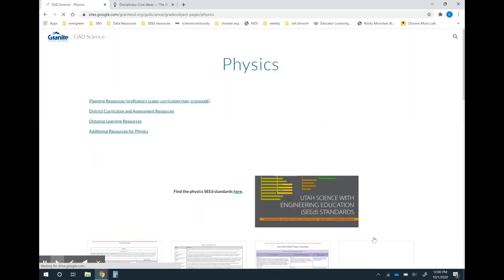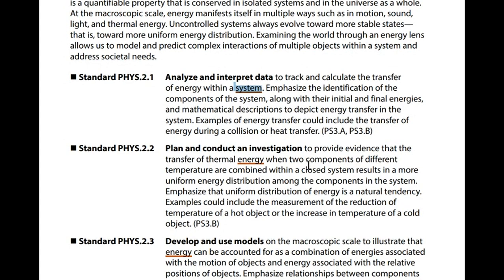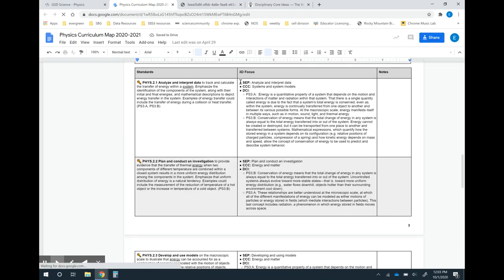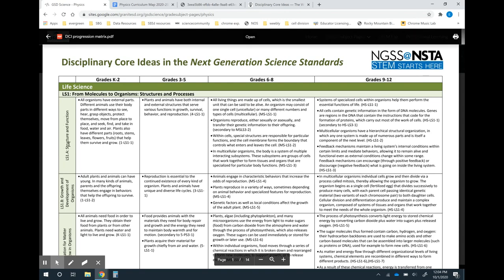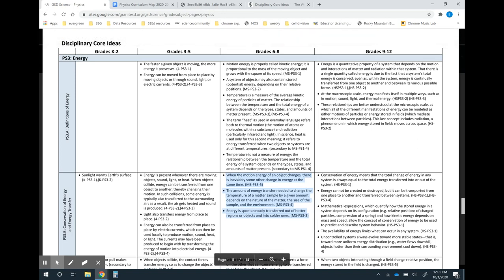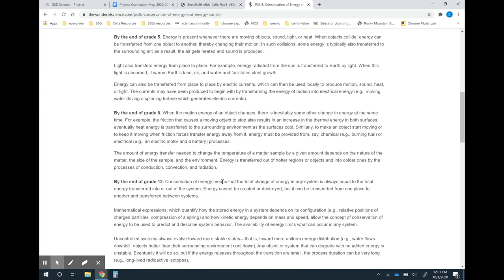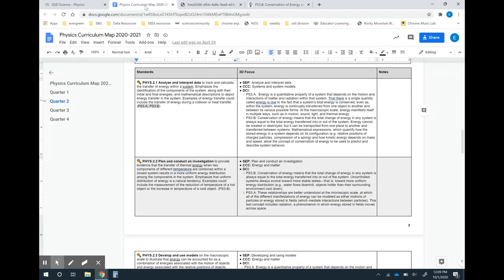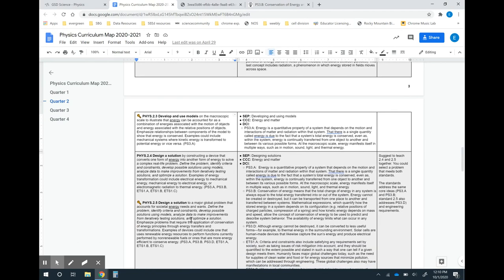Tools for Unpacking the DCIs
Science Teaching Tool Friday (10/2/20)

Resources for unpacking the disciplinary core ideas (DCIs) in the SEEd standards.

0:00 Introduction
1:25 Review of the three dimensions, and where to find them in the standards
2:20 Where to find the DCI in the standard
3:05 Using the curriculum maps to unpack the DCIs
4:00 DCI progression matrix
6:00 Paul Anderson's DCI resources
7:50 Using DCIs to plan